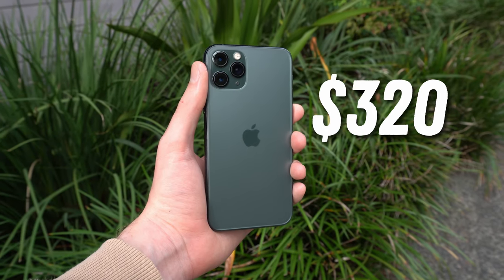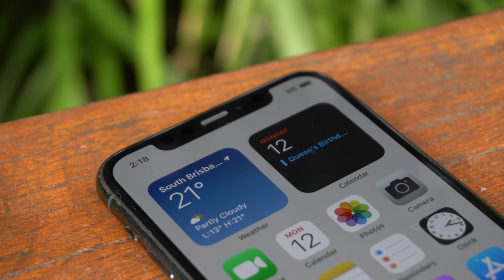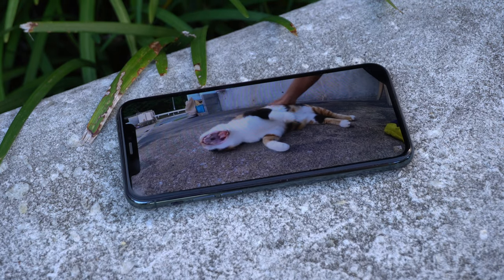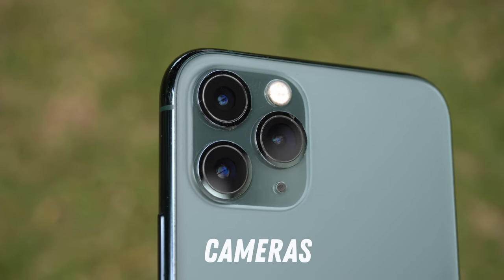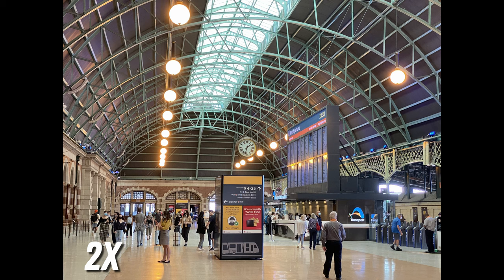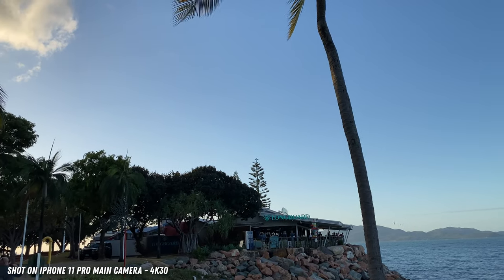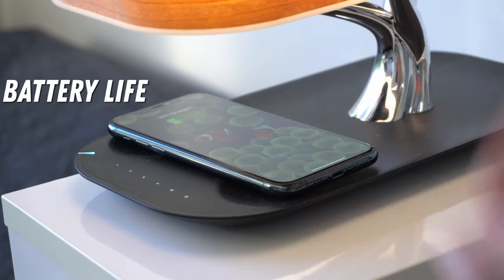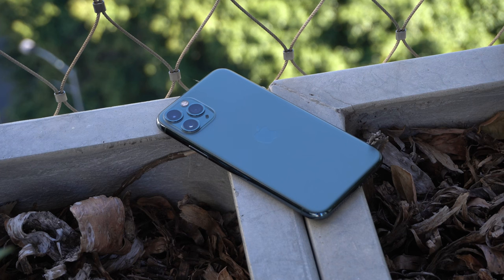iPhone 11 Pro in 2023 Review - Tempting!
High quality, ergonomic cases for iPhone 14 Pro and 14 Pro Max

The iPhone 11 Pro was top of the line 4 years ago, and nowadays it seems pretty tempting for the price on the used market. And so, how does everything hold up? And is it the right phone for you?

Timestamps:
0:00 - Intro
0:17 - Design
1:27 - Display
3:17 - Video Sponsor: CaseKoo
4:32 - Cameras
7:40 - Performance
8:15 - Longevity
8:57 - Battery Life
9:45 - Final Verdict